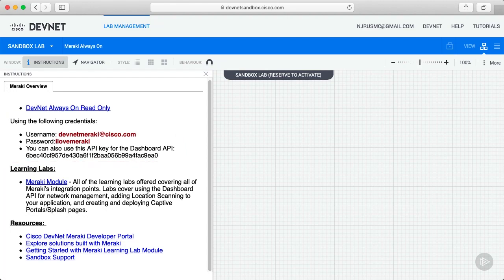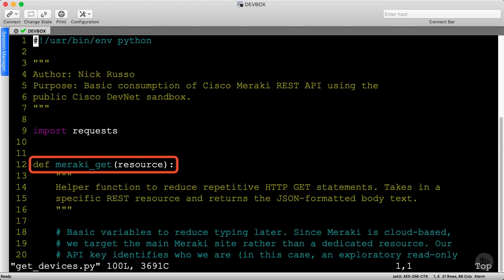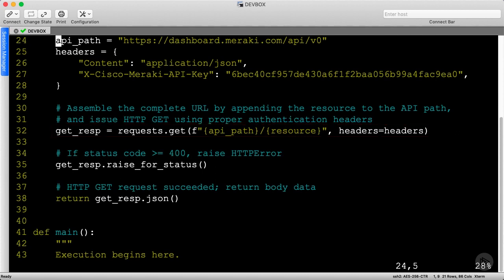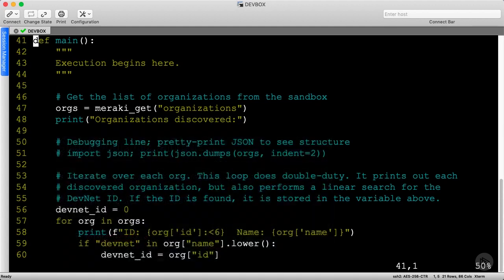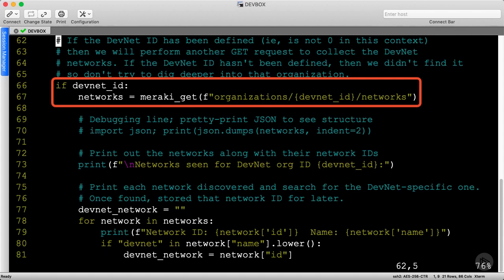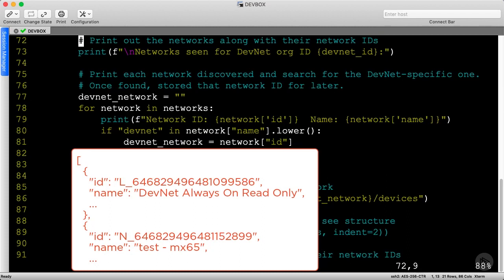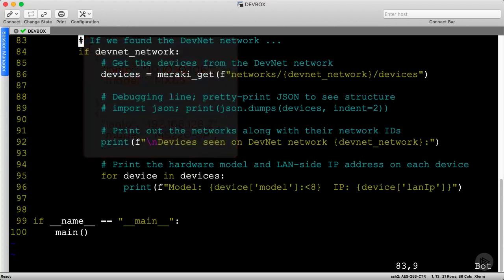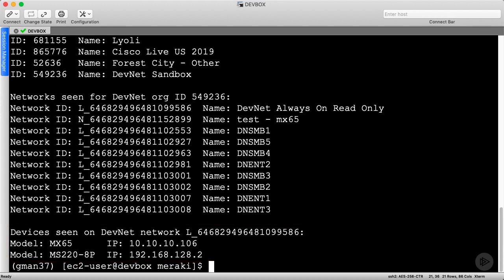3.3.3. Demo Collecting Meraki Network Details Using REST API